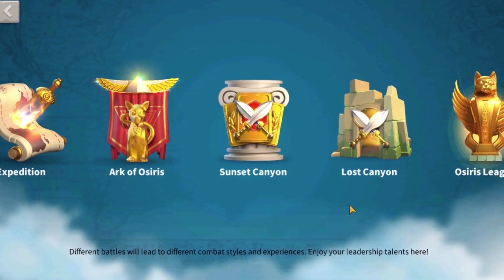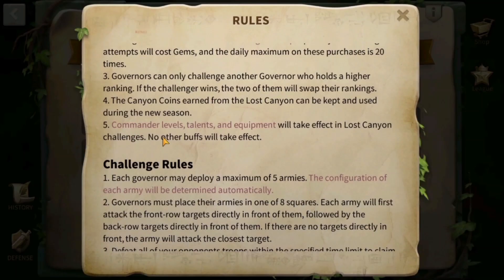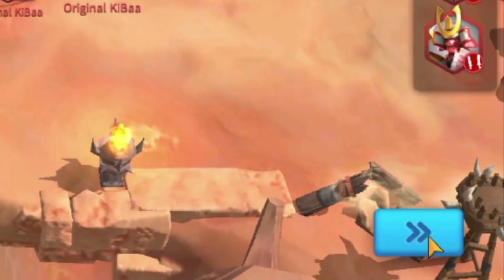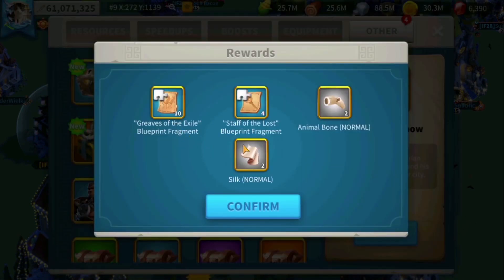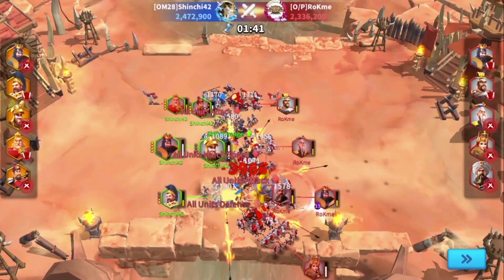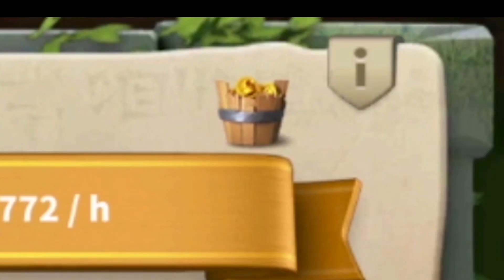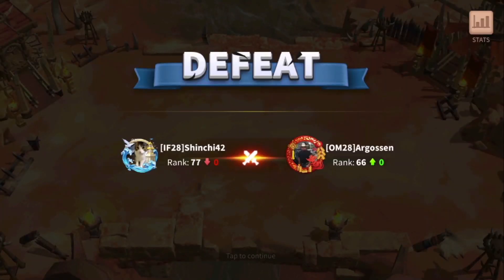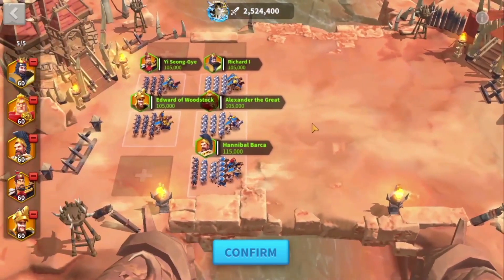Rise of Kingdoms Lyceum: How to play canyons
In this  video an overview of canyon type of game modes such as the Sunset Canyon and the Lost Canyon are given by one of the Rise of Kingdoms official content creators Shinchi42.